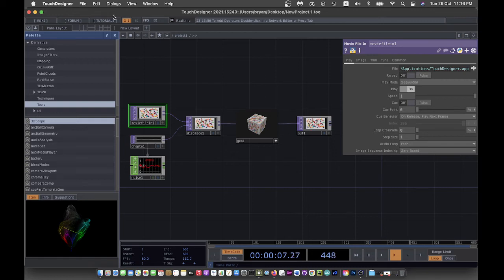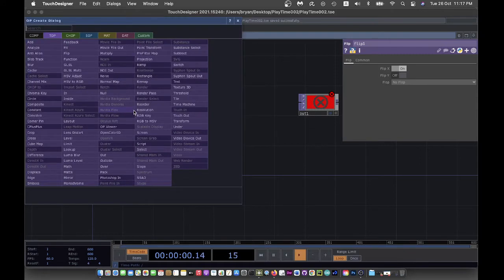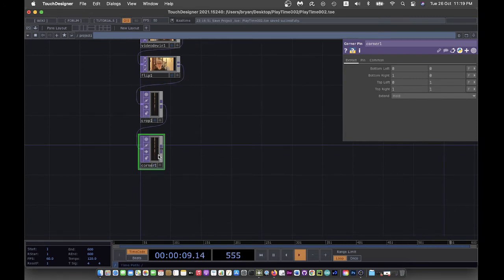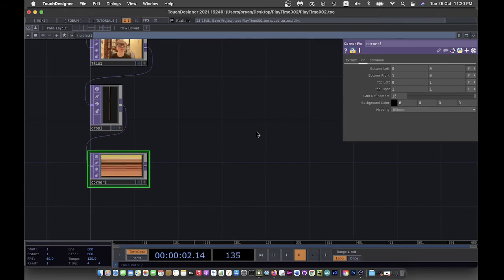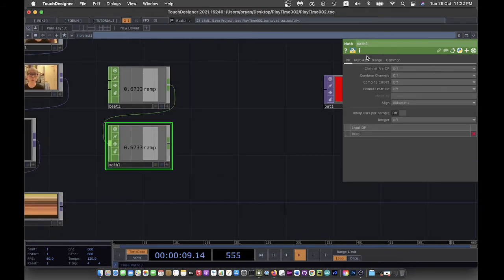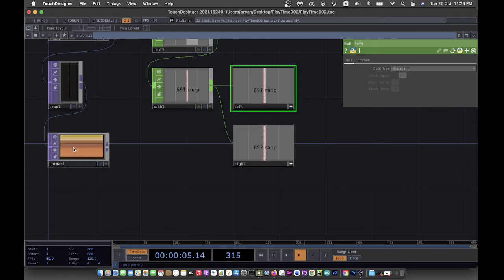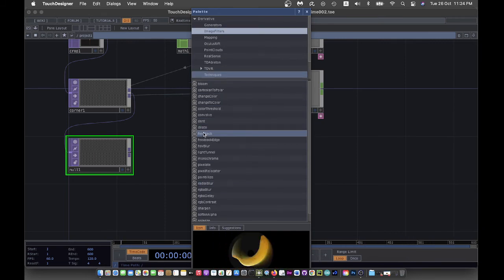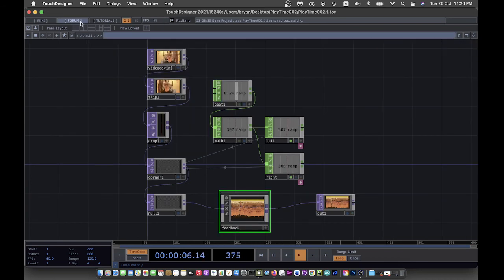Another slit scan effect with TouchDesigner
This demo creates an animated vertical scan line to generate the slit scan effect with TouchDesigner.